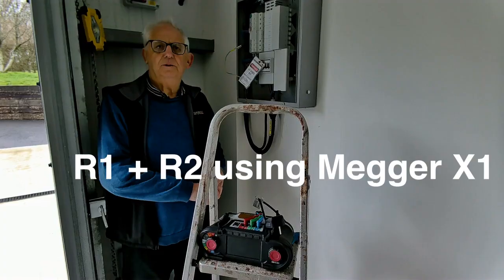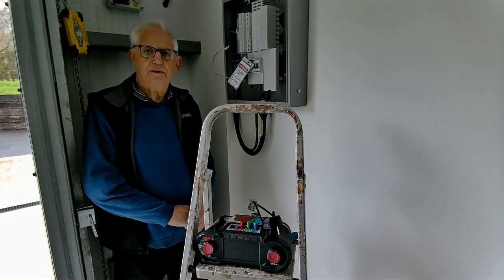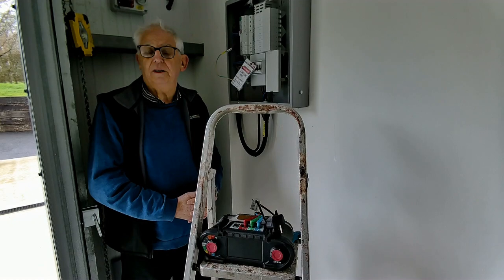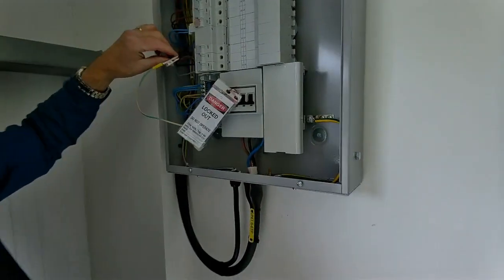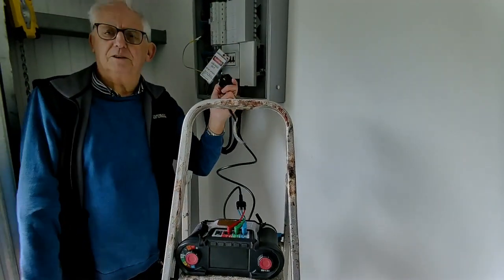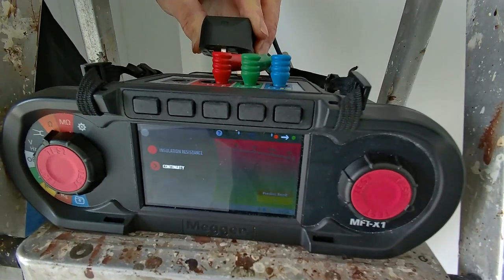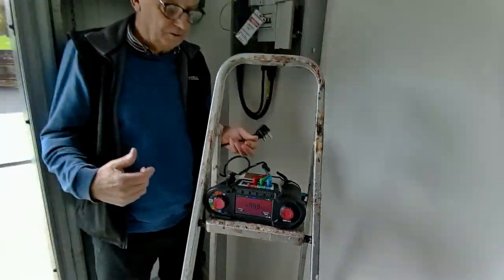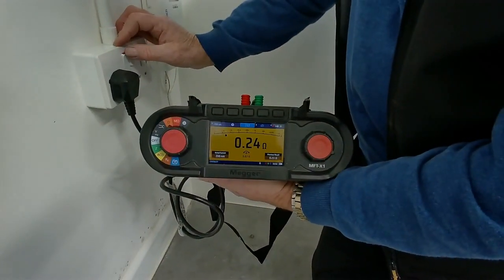MX1 Dead R1 + R2 Test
R1 + rR2 dead test using Megger X1